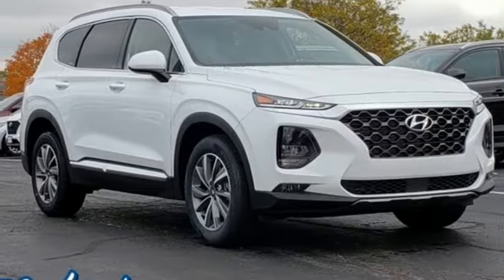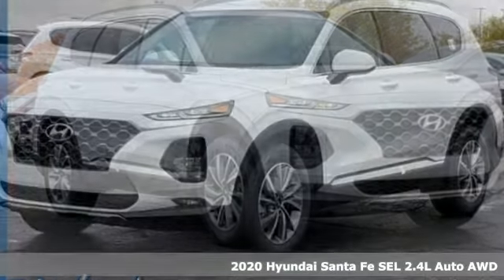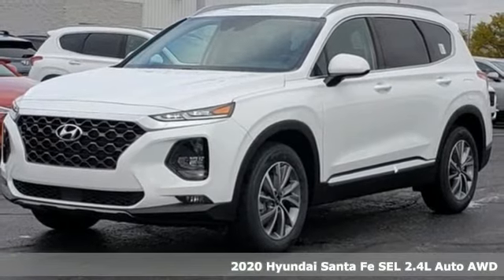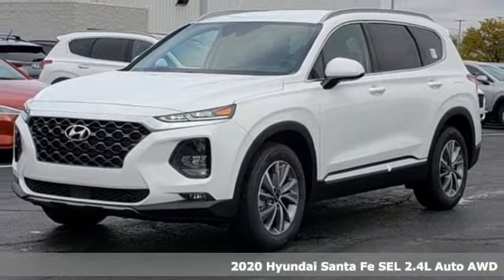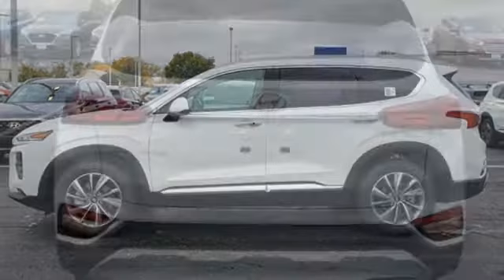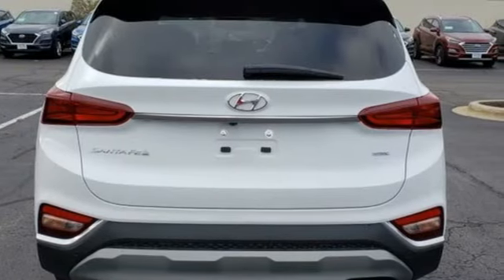New 2020 Hyundai Santa Fe Aurora IL Chicago, IL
Year: 2020
Make: Hyundai
Model: Santa Fe
Trim: SEL 2.4
Engine: 2.4L I4 DGI DOHC 16V LEV3-ULEV70 185hp
Transmission: Automatic
Color: Gray
Interior: Black/Beige
Stock #: H16731
VIN: 5NMS3CAD3LH208557

Address:
4333 Ogden Ave